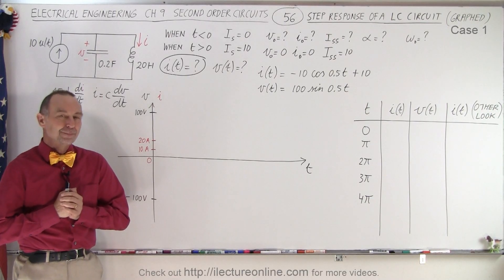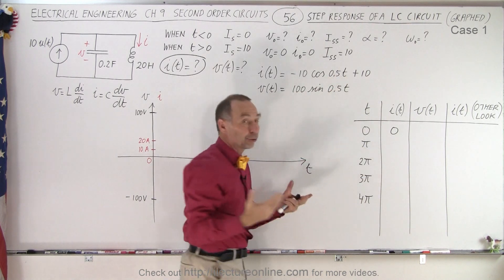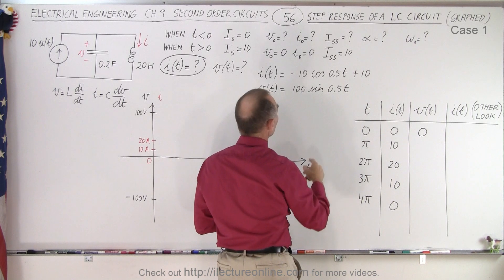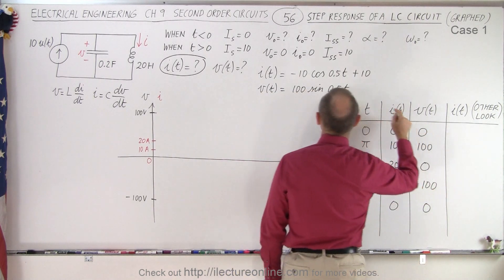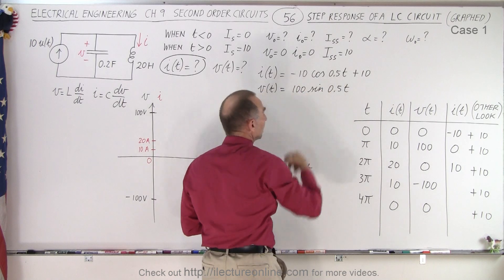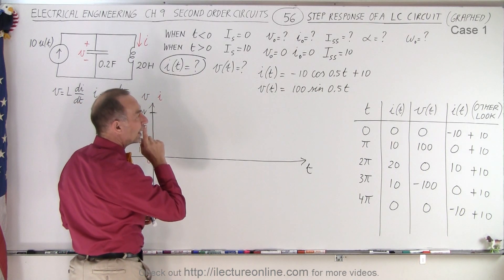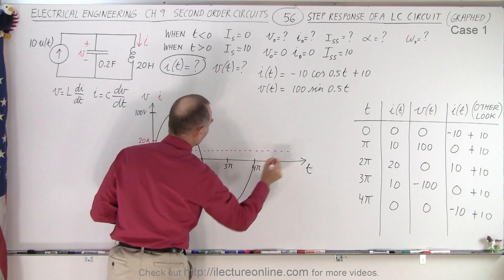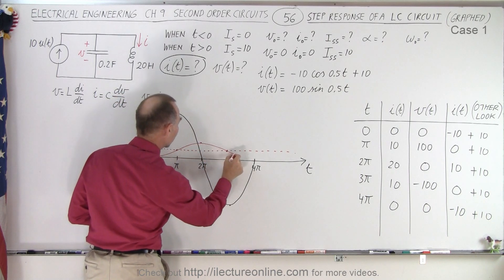Electrical Engineering: Ch 9: 2nd Order Circuits (56 of 76) Step Response of a LC Circuit: Case 1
We will graphically represent the results from the previous problem where i(t)=-10cost(0.5t)+10 and v(t)=100sin(0.5t) of the step response of a LC circuit. (Case 1)